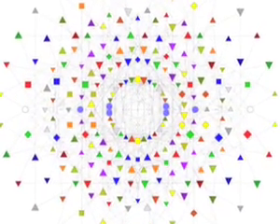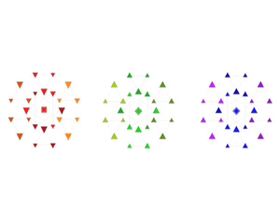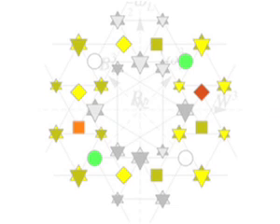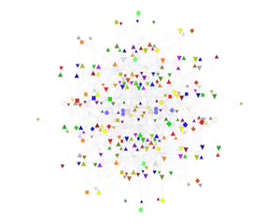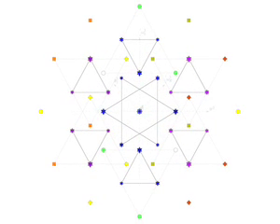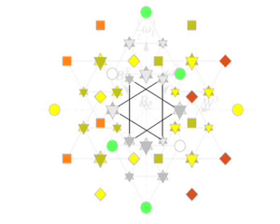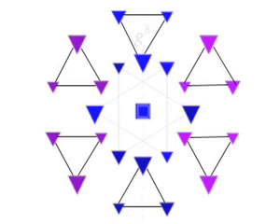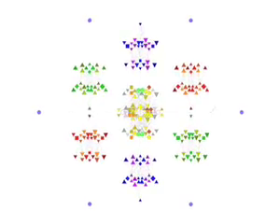Is this the theory of everything?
This elegant model by Garrett Lisi may at last reveal the link between gravity and the other fundamental forces of nature.